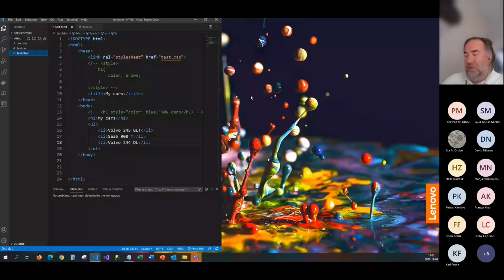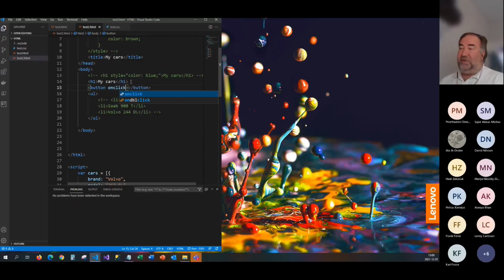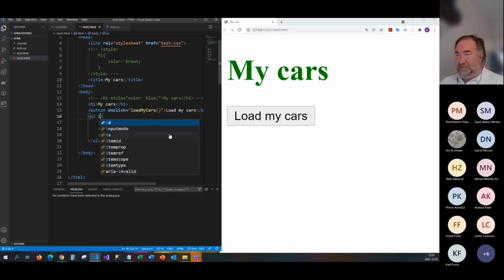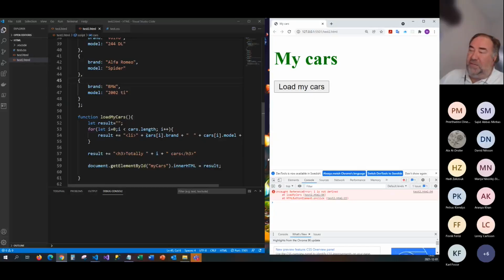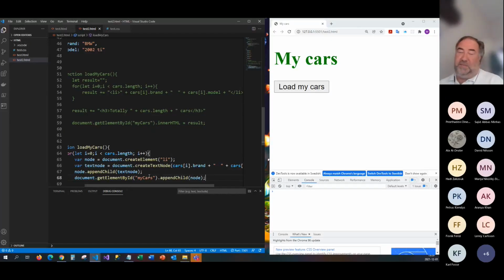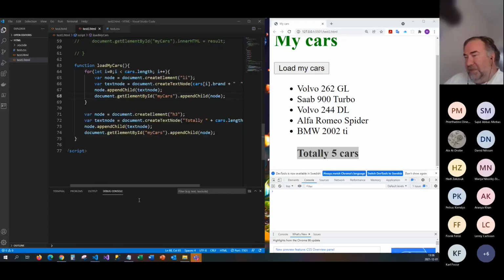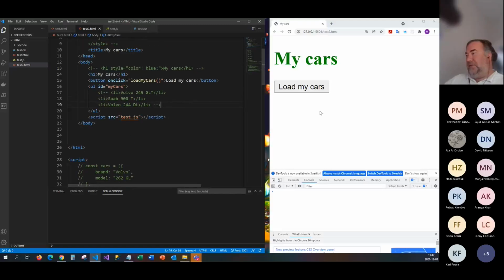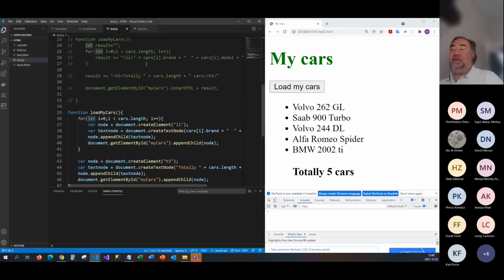January 15, 2026